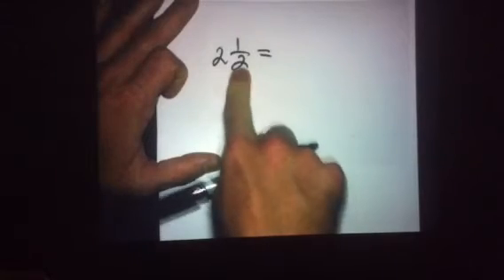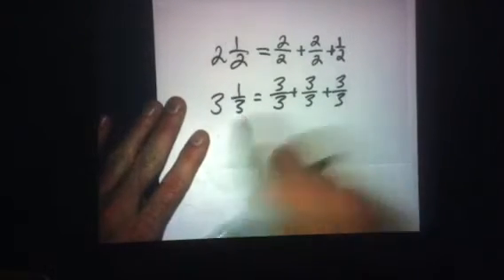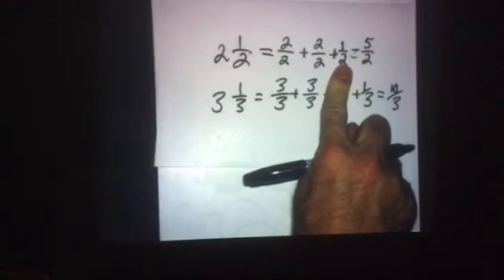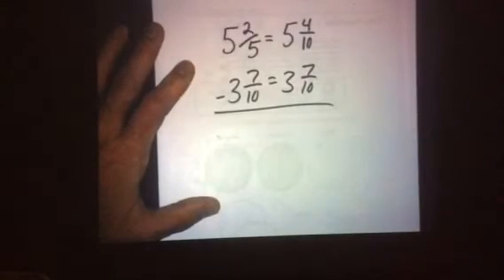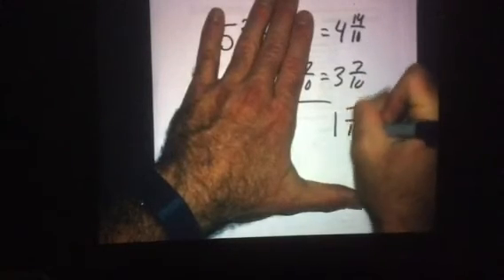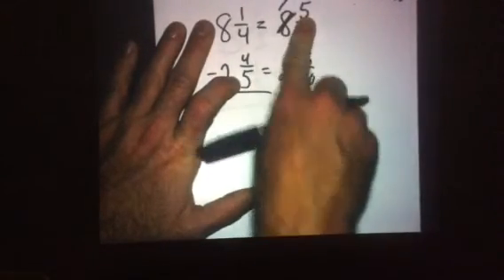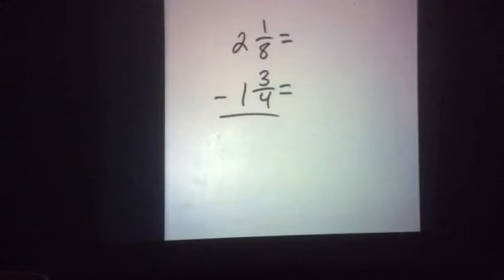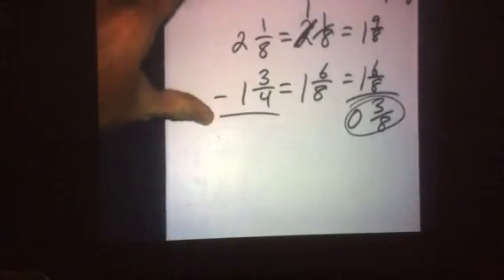Borrowing to Subtract Mixed Fractions